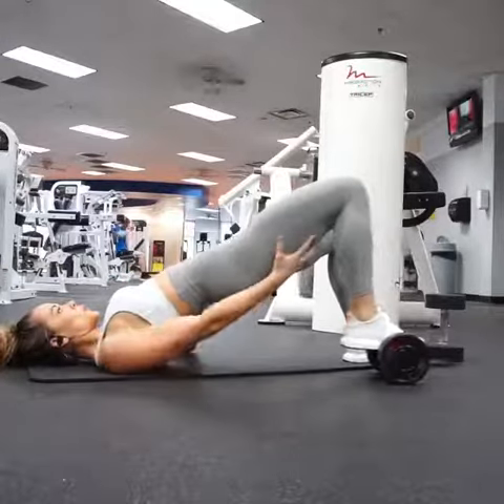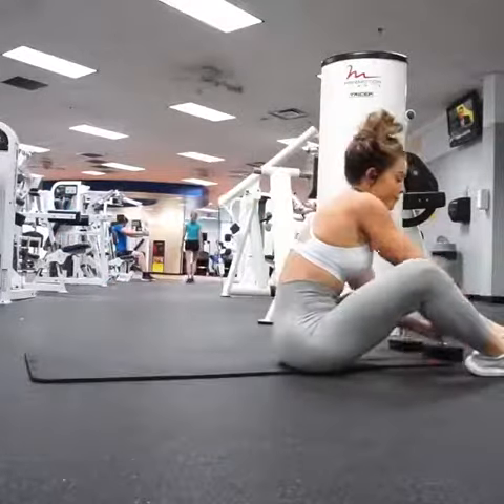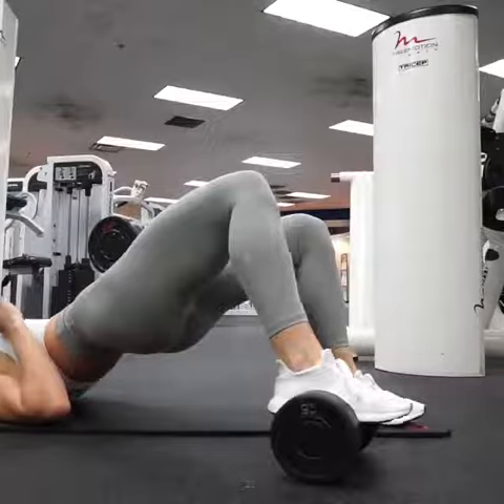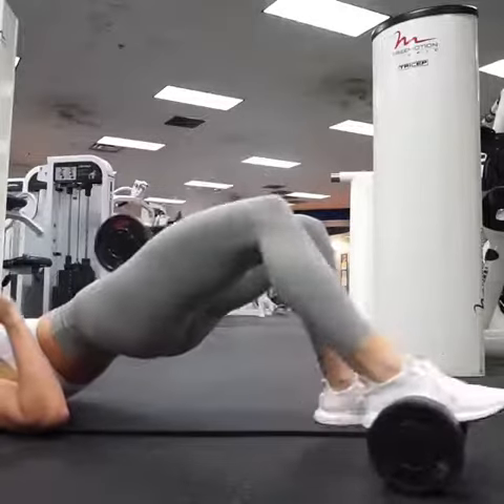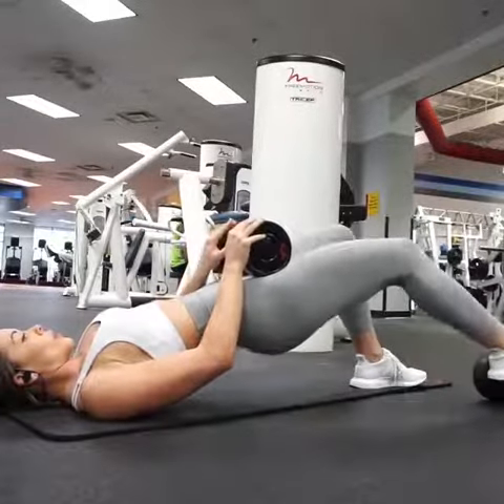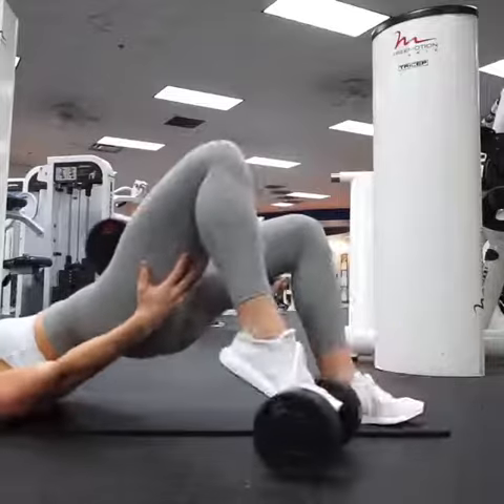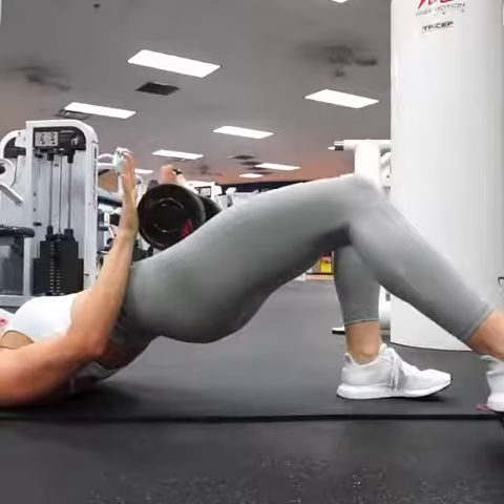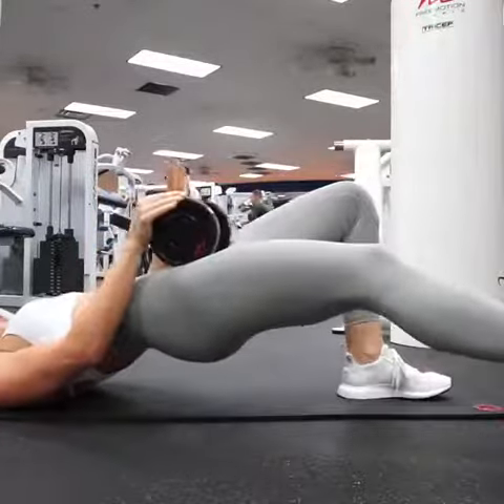Tik tok video / neha kakar/❤️❤️❤️ try not to laugh 😂😁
Heyy this video is for education and motivation purpose please watch and enjoy.